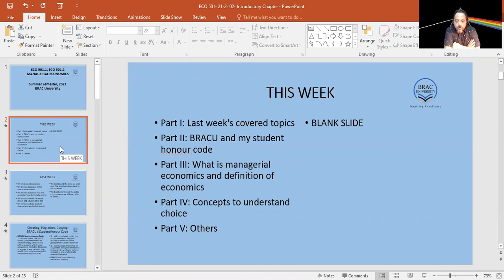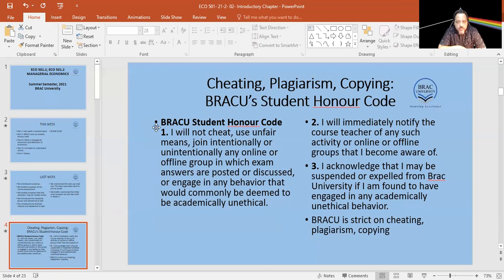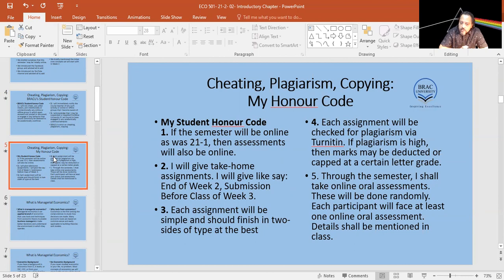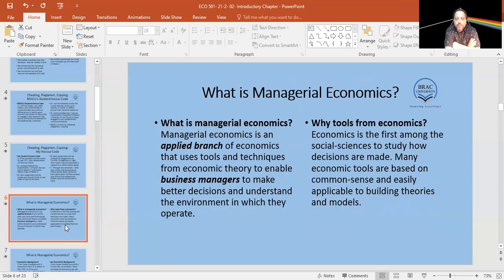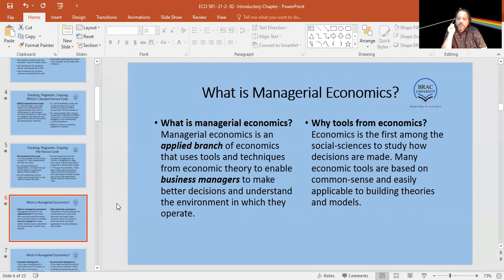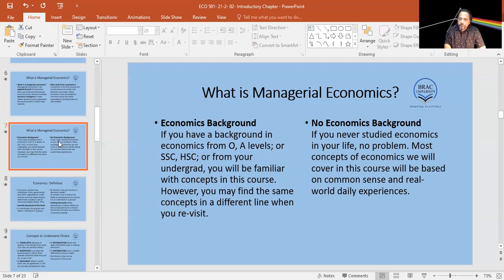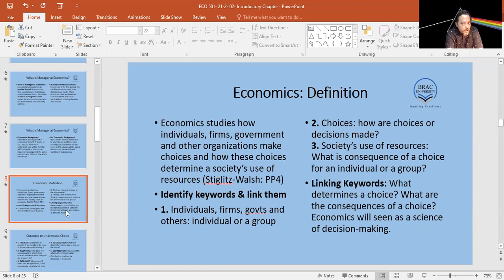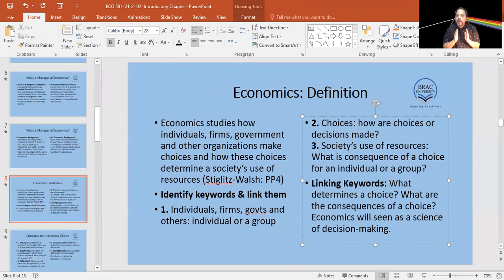Eco 501- 21-2 Semester. Week 2- Part 1 of 3. 17.03 MIN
Topics covered in this video:
1. Last week's covered topics
2. BRACU and my student honour code
3. What is managerial economics, and economics